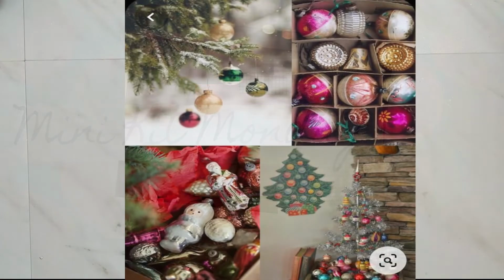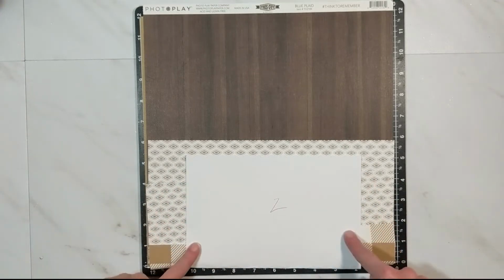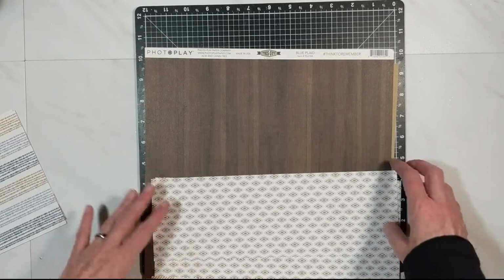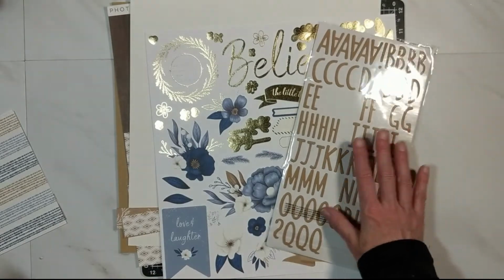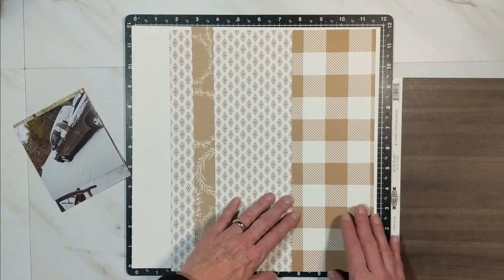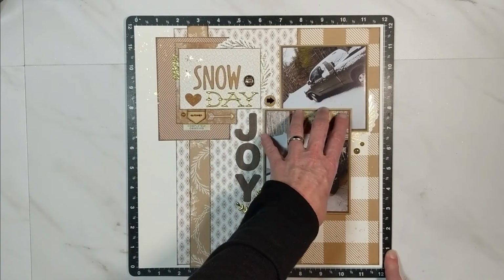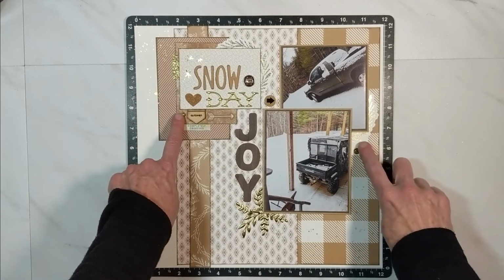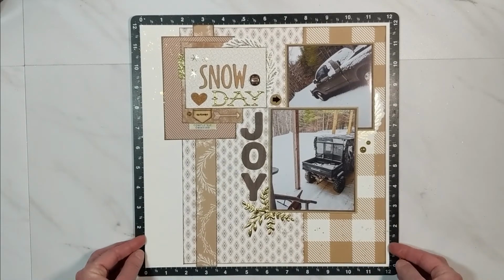MKM Dec 2020 LO2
Please be sure to go check out Becky, Traci, Kathy, Daisy, and Shannon video for today; links listed below.